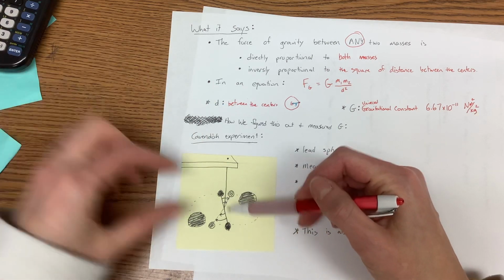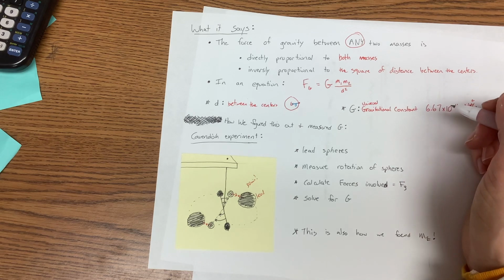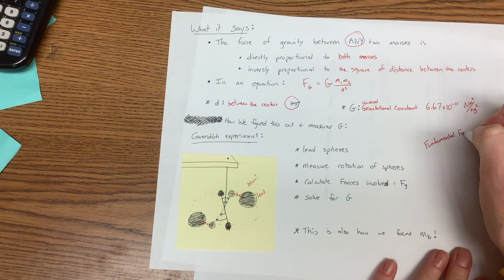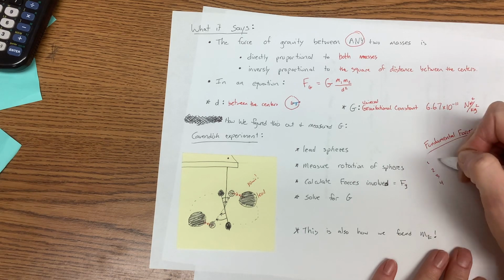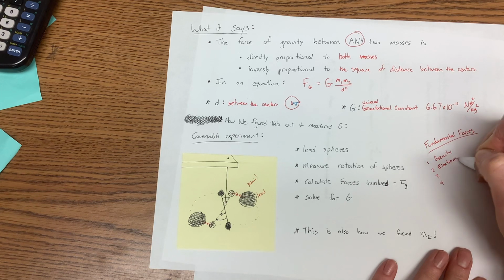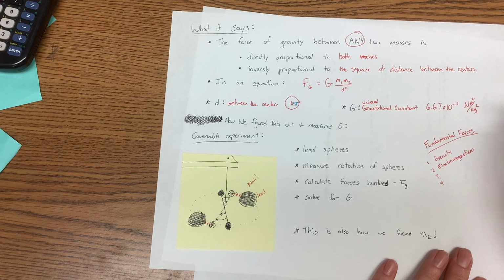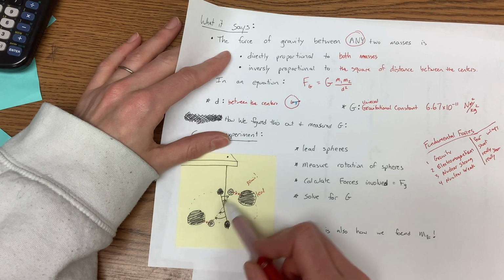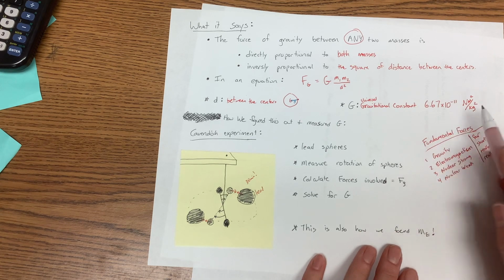Mrs. Gastler - LUG